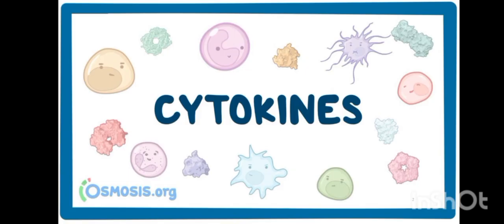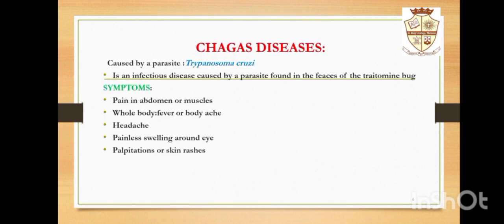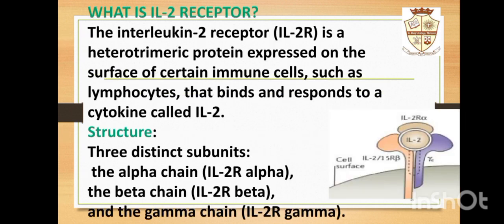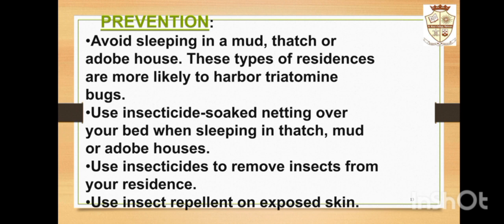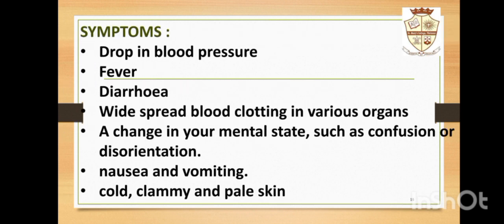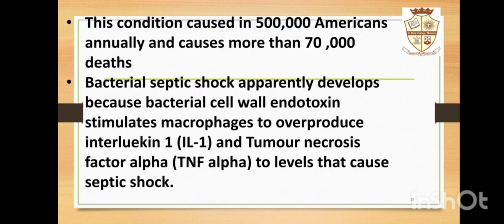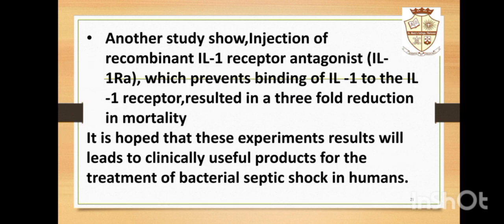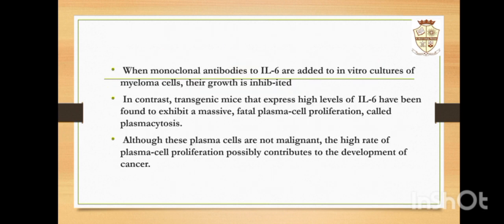Cytokine related diseases